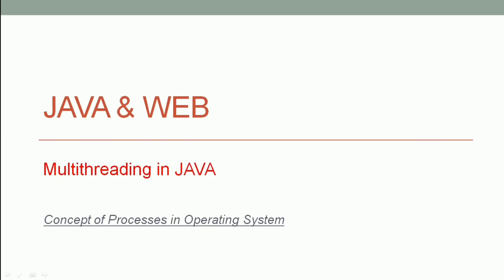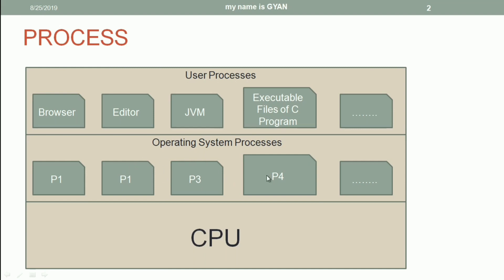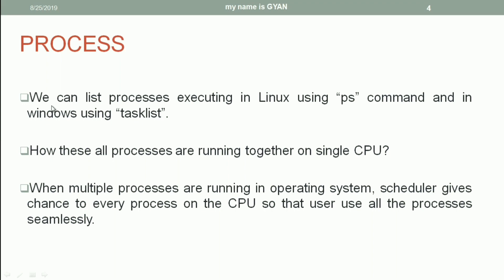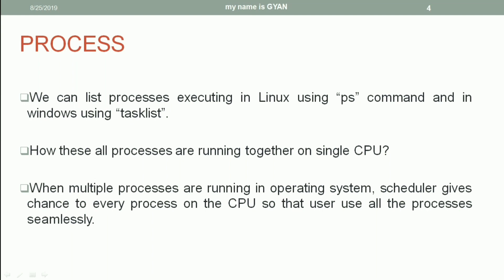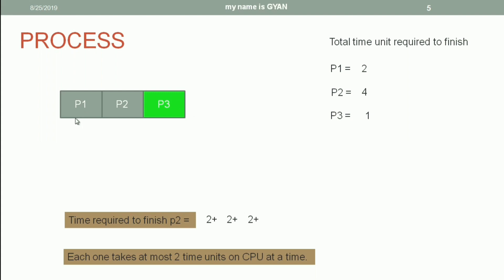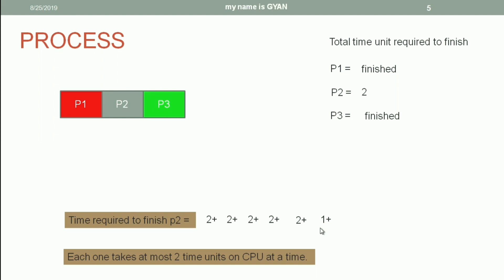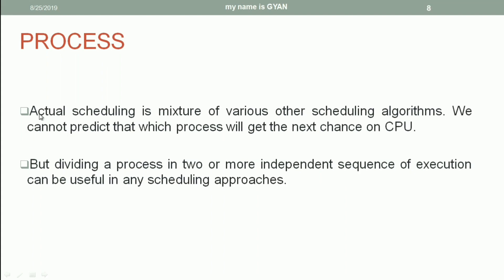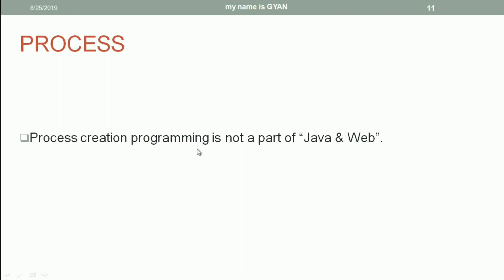Multithreading in Java | #1 | Concept of Processes